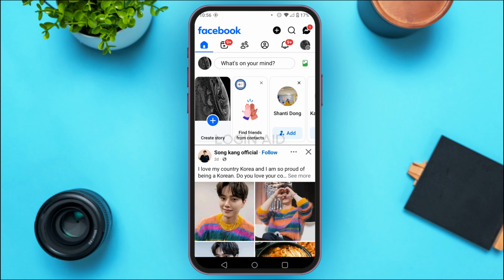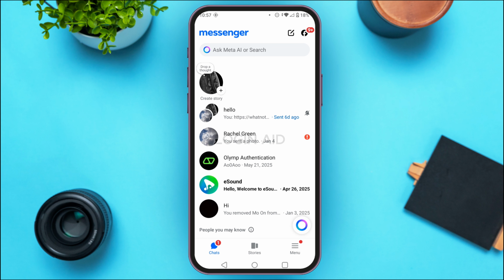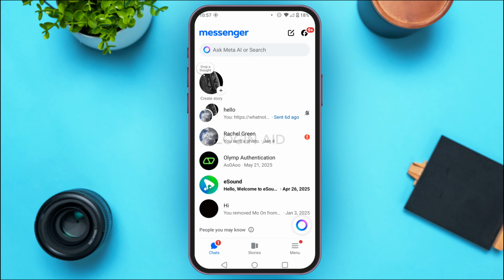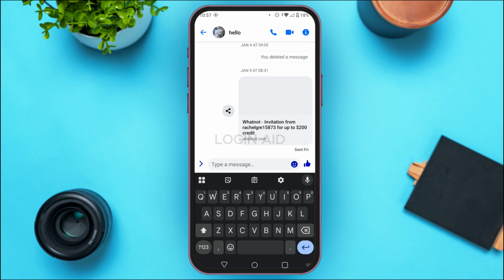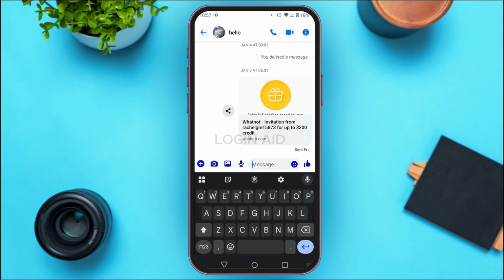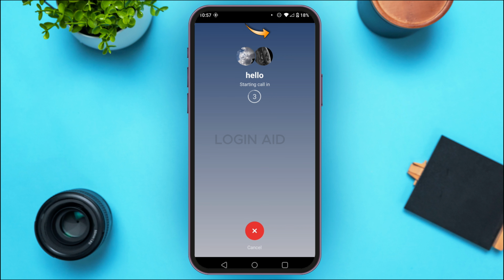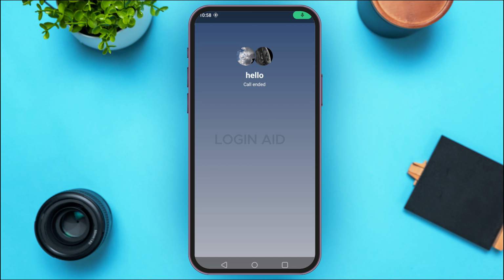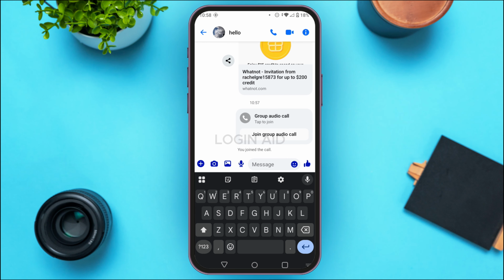How To Make Audio Call On Facebook | Start Voice Calls Using Facebook Messenger 2026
This guide explains how to place voice calls using Facebook Messenger. Learn where the audio call option is located, how to call friends from chats, and what requirements are needed to make a call. This tutorial is ideal for beginners who want to understand how Facebook audio calling works.